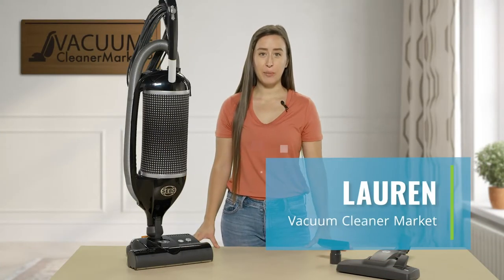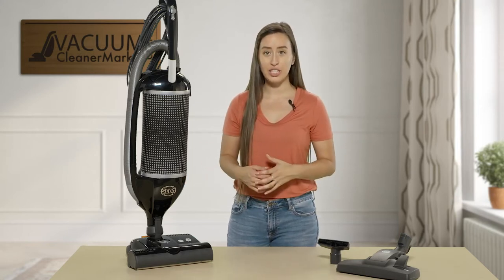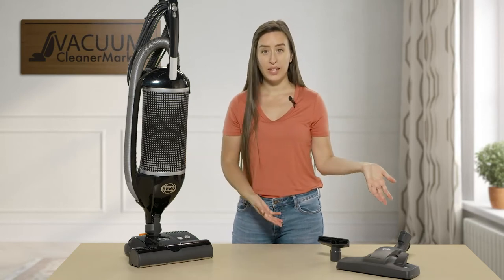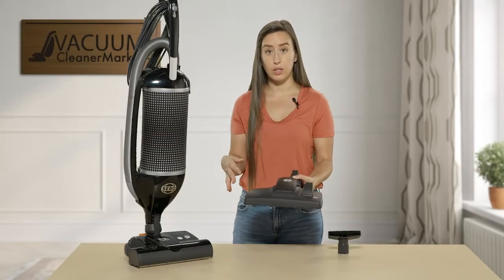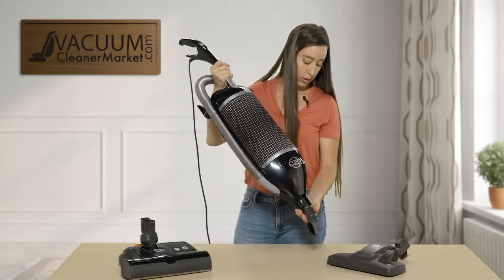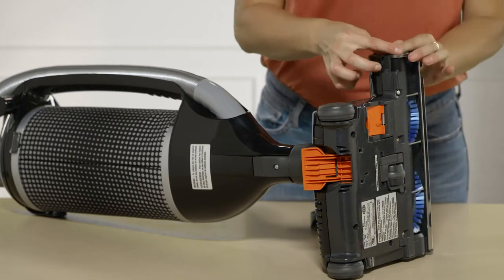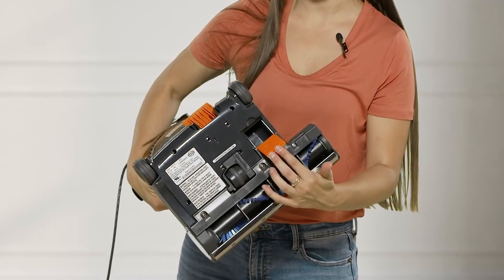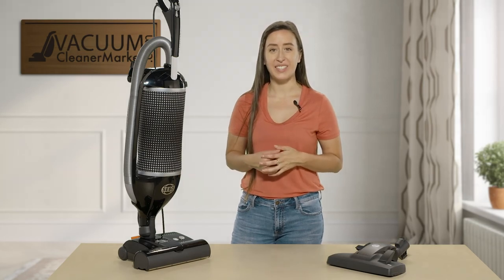SEBO Felix Vacuum, Is This the right Vacuum For You? | vaccumcleanermarket.com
The SEBO Felix models are small uprights with the power of a full size upright. These machines are excellent for users who need a smaller machine due to lack of storage space. Mini uprights - especially corded mini uprights have a lot of suction power - more so than you would ever have with a cordless machine. The beauty of this corded mini upright is its versatility. This machine comes with SEBO's ET powerhead. This means any pile carpeting and all hard flooring you can clean with ease. A separate combination attachment allows you to clean all hard flooring and even delicate / low pile carpeting.

This machine also converts into a handheld unit- so you can carry it up / down stairs, you can vacuum upholstered surfaces or hard to reach places - think RV's, boats, trailers, the garage!

This machine also has a hose as well- so you can leave the machine on the floor or attached to the power head so you can clean hard to reach areas without having to hold it!

Please remember all SEBO Onyx machines come with SEBO's value pack- an additional 9 foot hose extension, a tool adaptor, a 24" flexible crevice attachment, and a handheld turbo attachment for carpeted stairs, upholstered surfaces, or the cars.